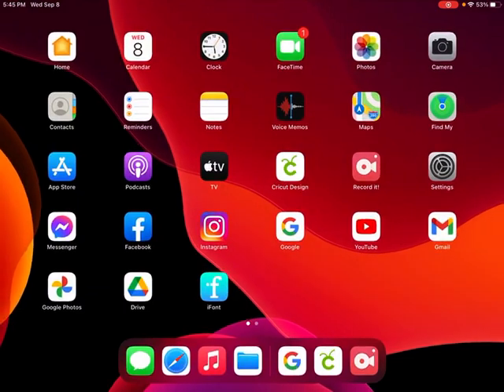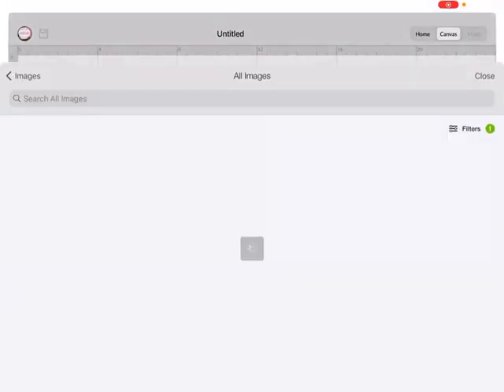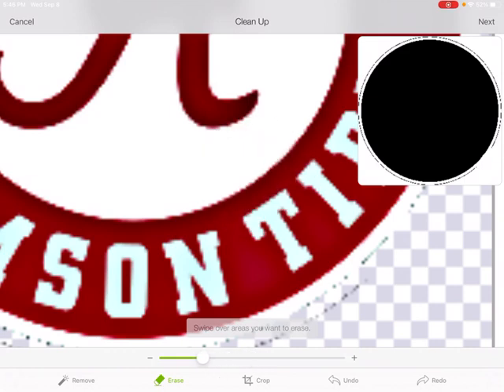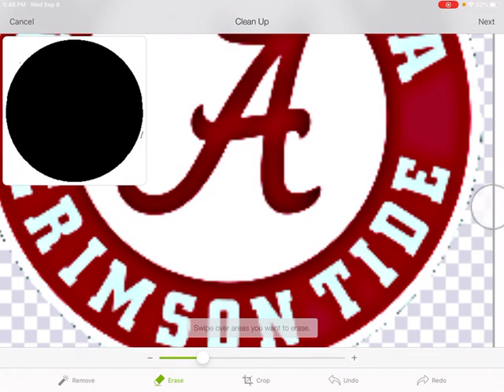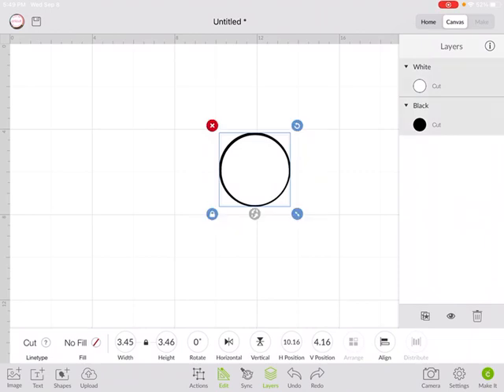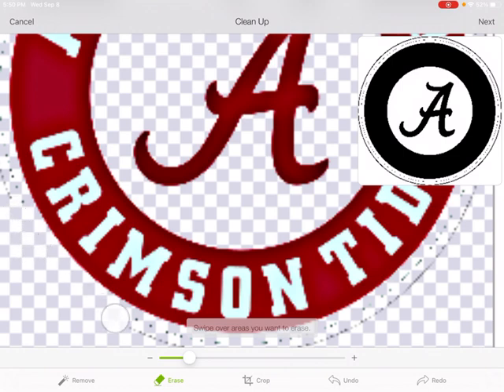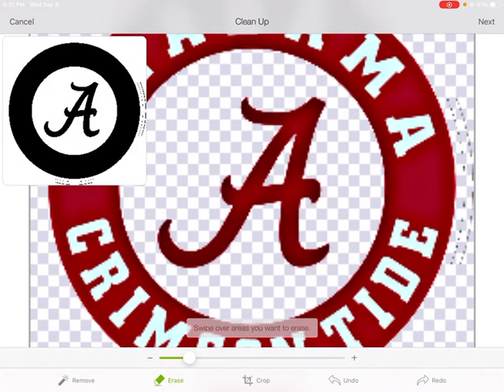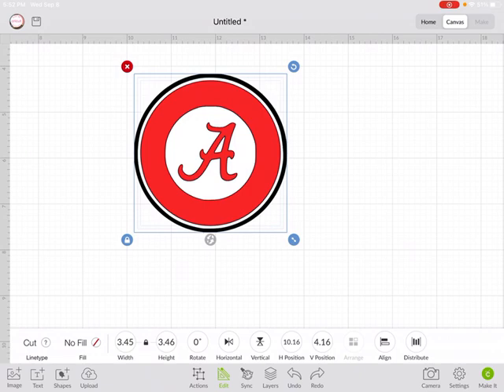Create Layered Images in Cricut Design Space on the iPad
If you have never created an image with layers, I have a great tutorial that breaks down the process but that one is for using Cricut Design Space on the computer.  This shows the same process but on the iPad.